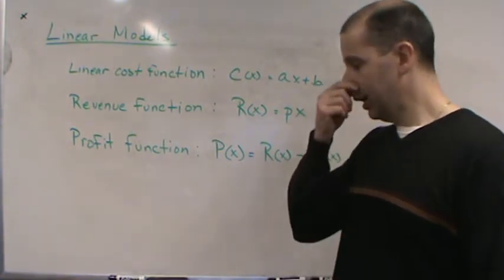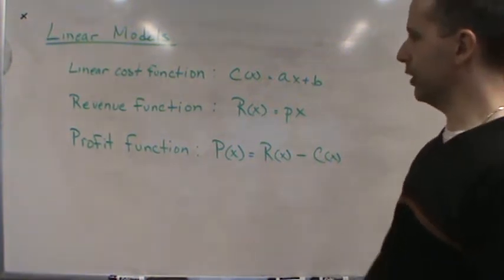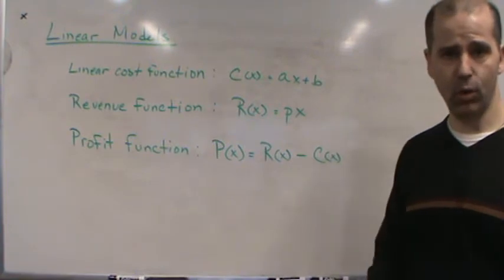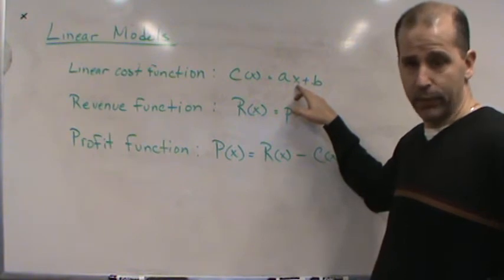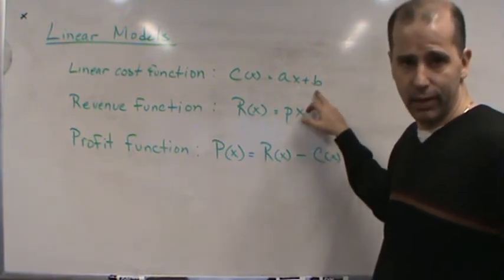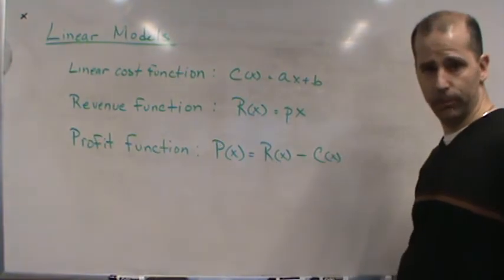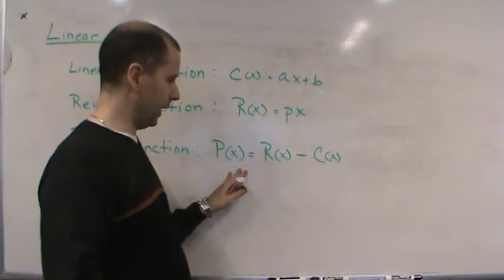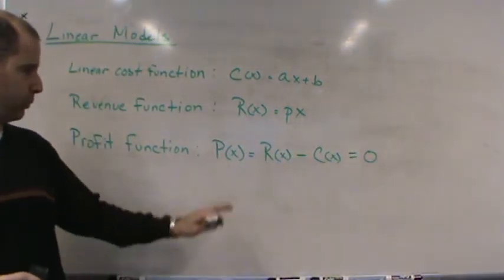College Algebra Linear Models